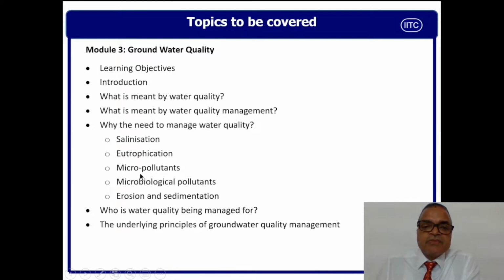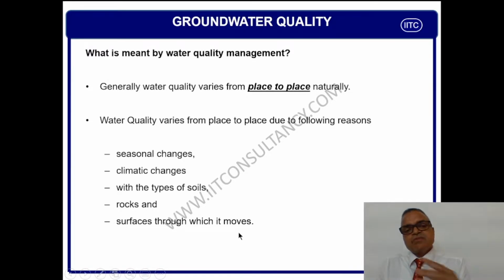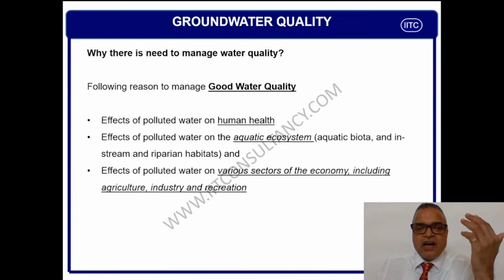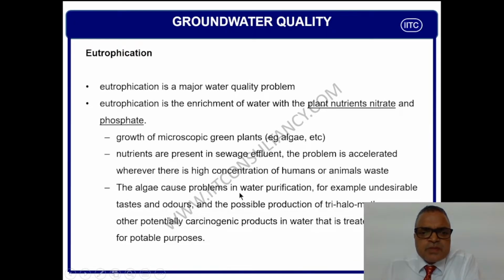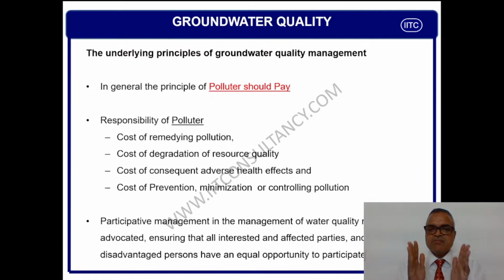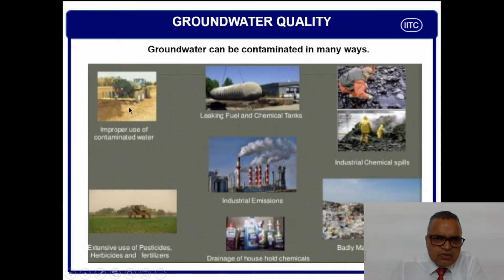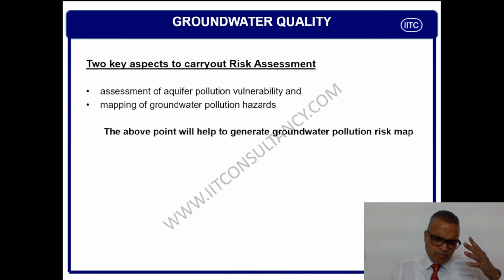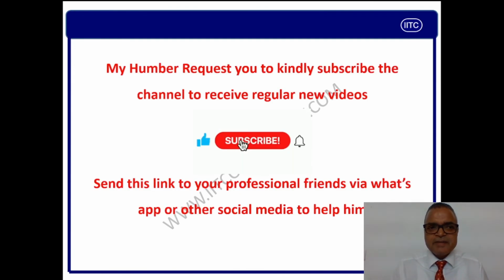Ground Water Quality, Water Management Course, Water Management, Water Management Project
UPSC Exam
UPSC CSE